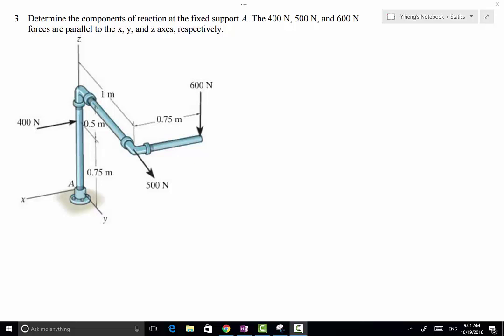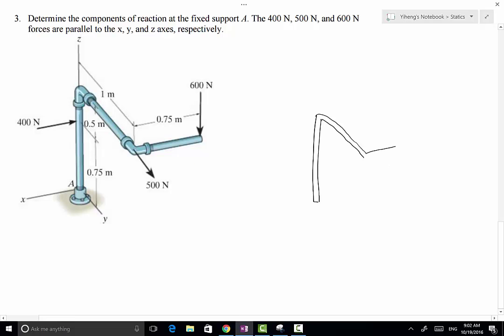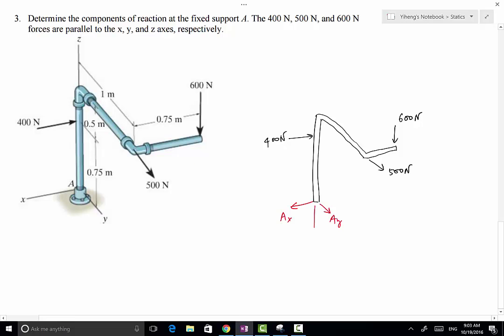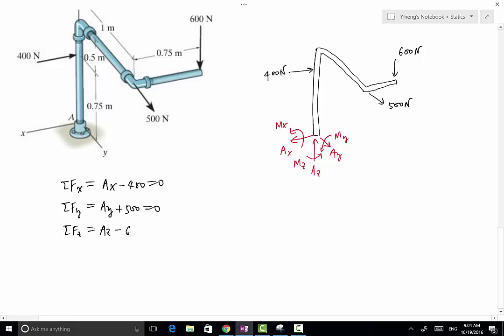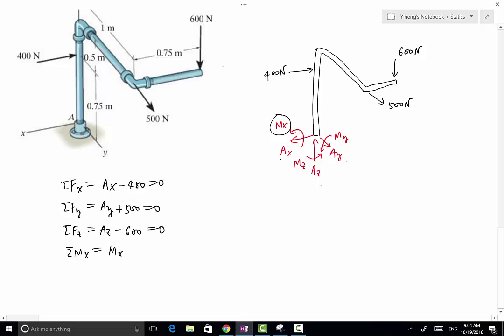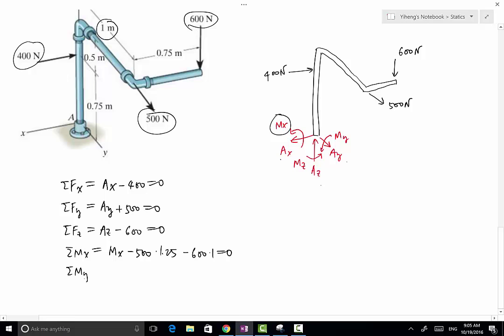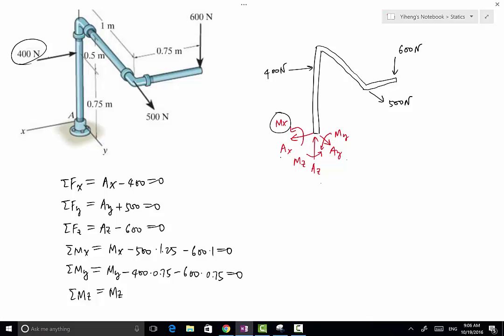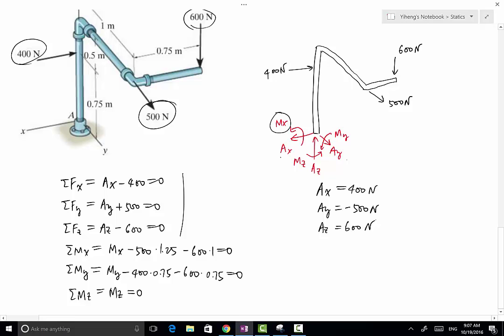Statics W HW07P3